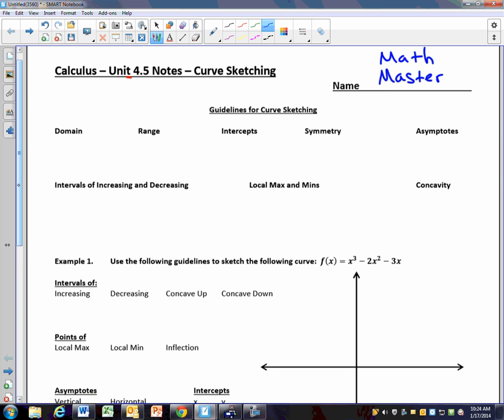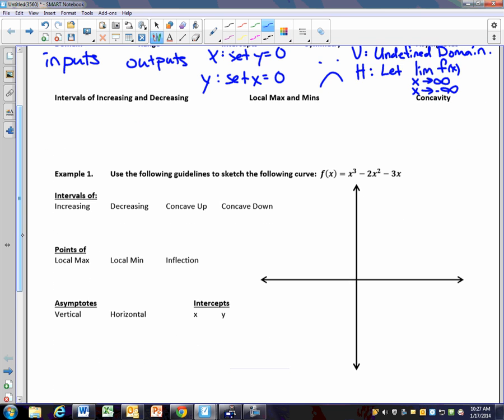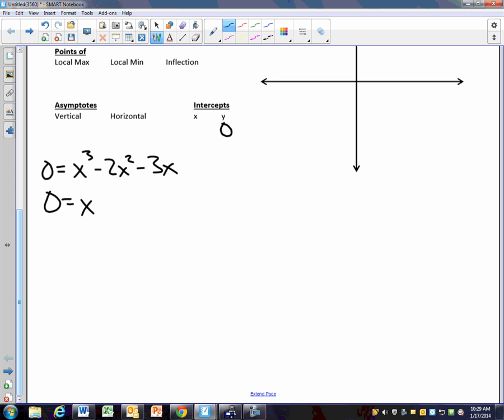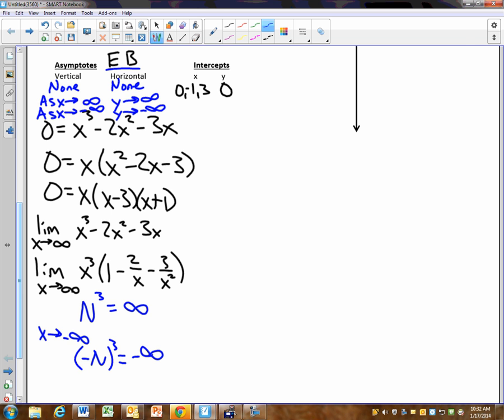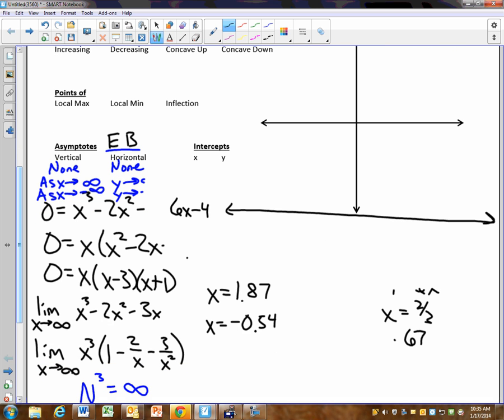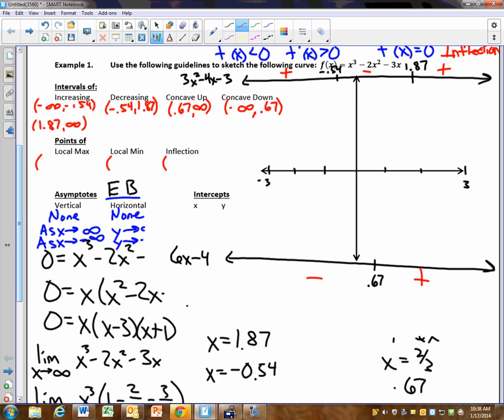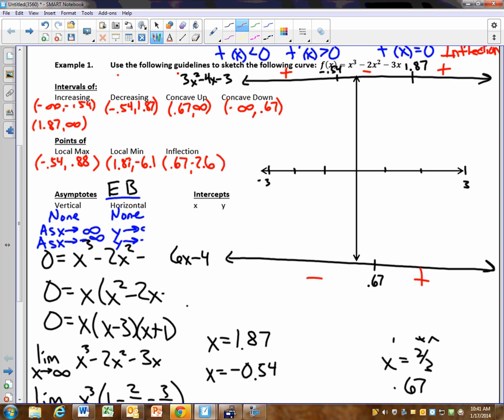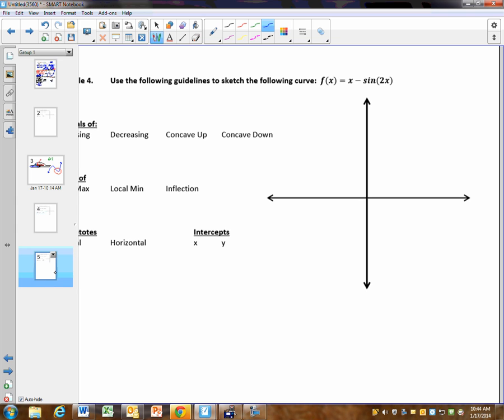Calculus Unit 4.5 Notes Curve Sketching Video 1